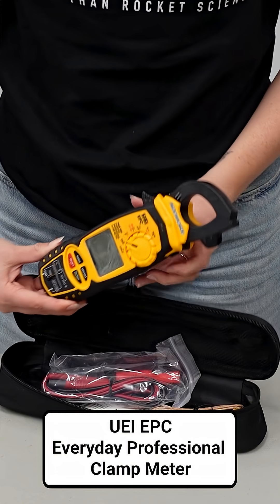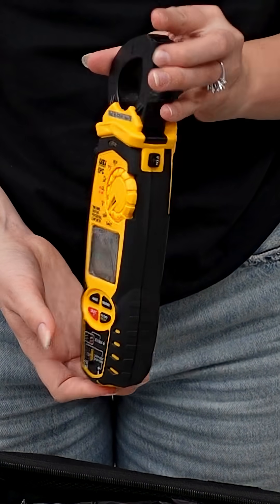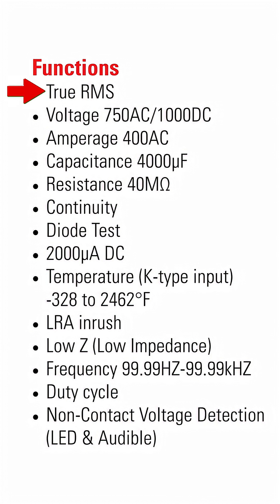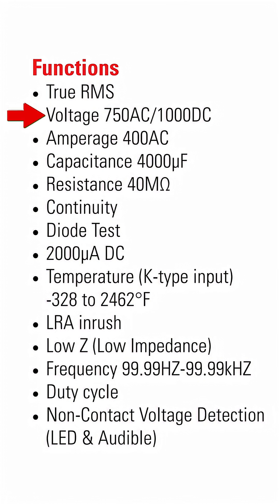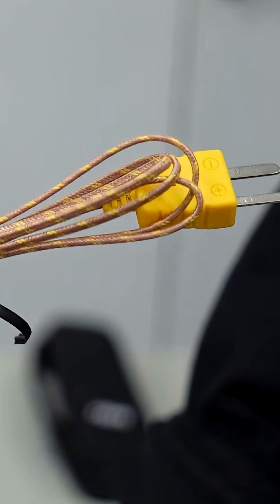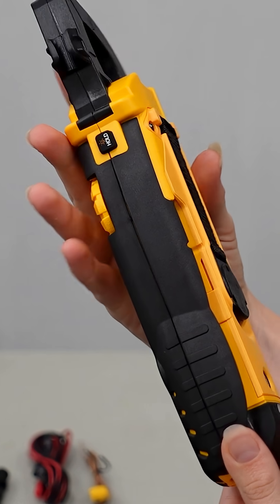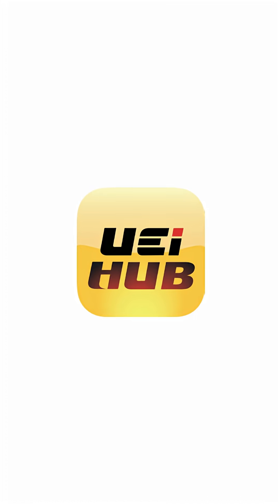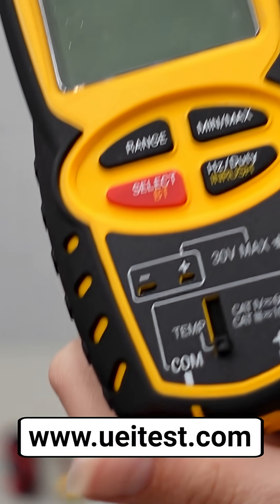UEI EPC Unboxing | TrueRMS Wireless Everyday Professional Clamp Meter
Looking for the perfect everyday professional clamp meter? This TrueRMS wireless clamp meter is designed for HVAC technicians and delivers accurate measurements on all systems, including inverter-driven equipment.

Key Features:

TrueRMS technology for accurate readings on  inverter-driven systems
AC/DC voltage and amperage measurements
Resistance, continuity, and capacitance testing
Temperature measurement with included K-type probe
Bluetooth connectivity with UEI Hub app
Ergonomic grip with jaw-mounted test lead holder
Magnetic hanger strap for hands-free operation
Protective carrying case included

Perfect for troubleshooting inverter systems and modern HVAC equipment. Whether you're testing capacitors, checking flame sensors, or measuring inrush current, the UEI EPC everyday professional clamp meter has you covered.